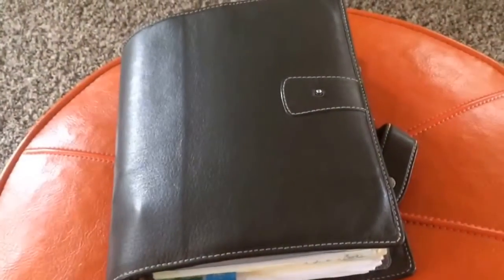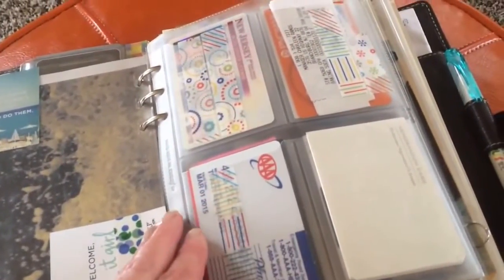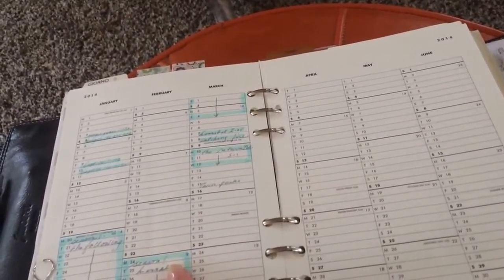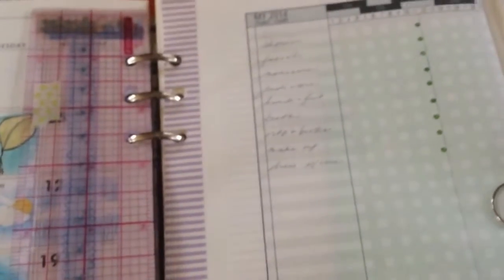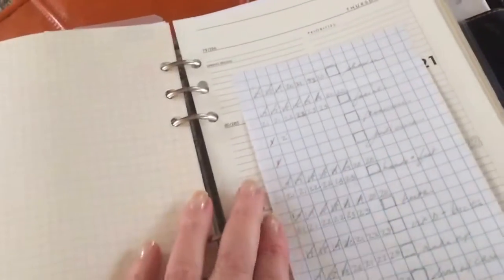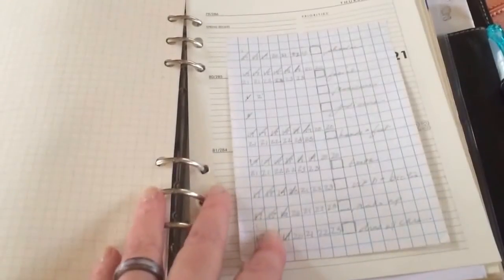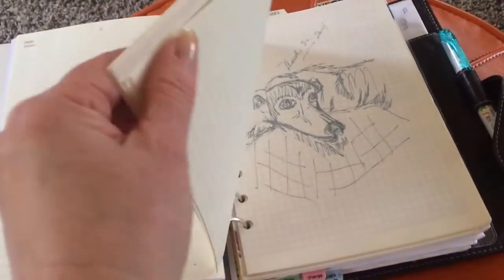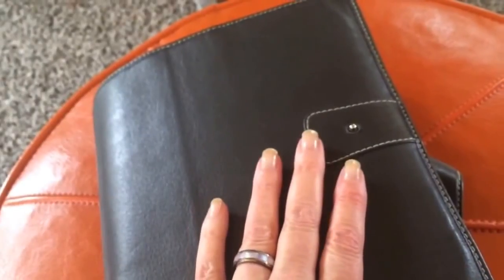The Filofax A5 Wallet project update plus DIY Fish yearly chart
It's going a lot better then I thought with the exception of what to do with something you can't hang in a public bathroom...  But nothing works 100% of the time.

DIY Fish Yearly chart on etsy